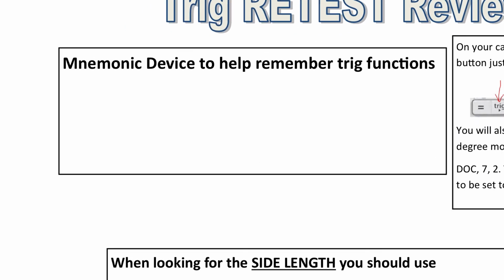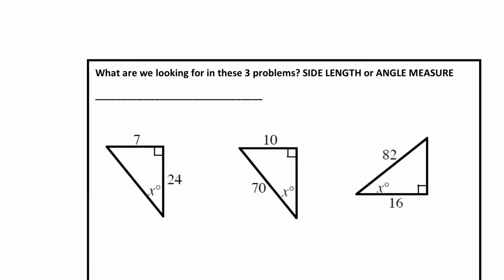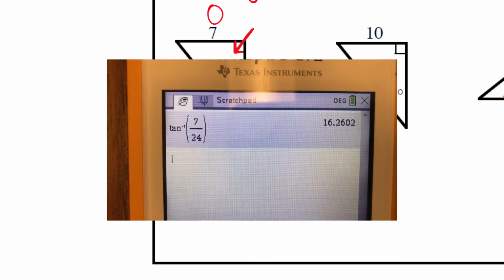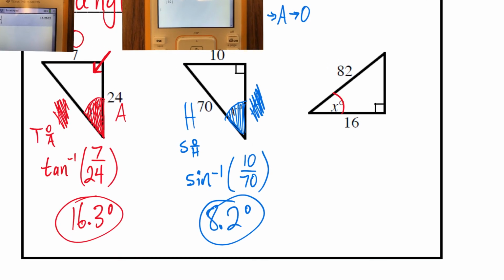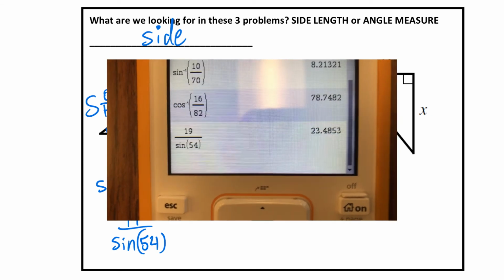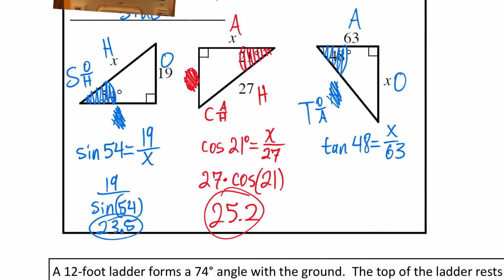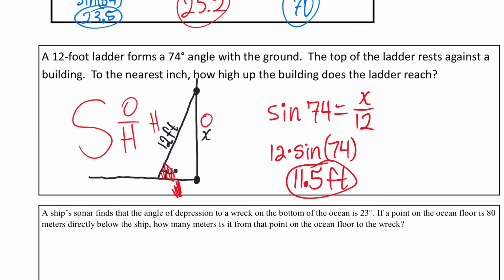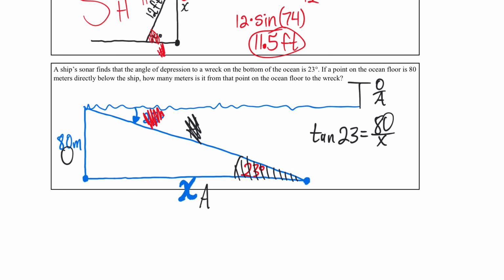Trig RETEST Prep